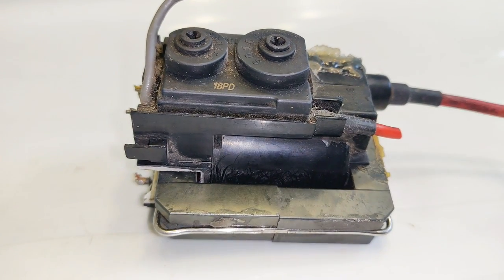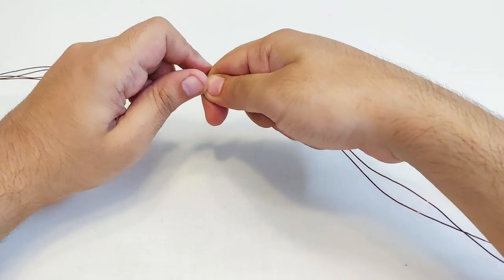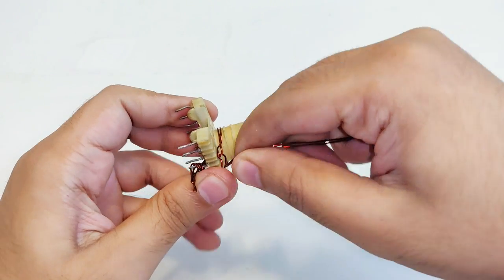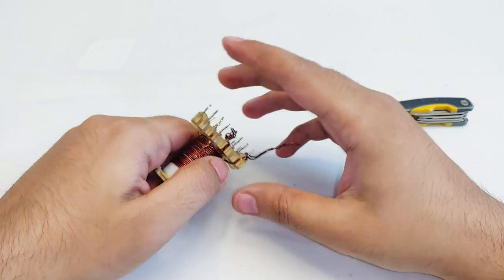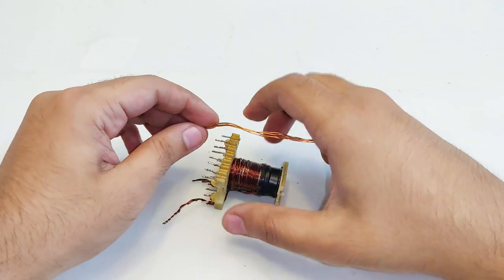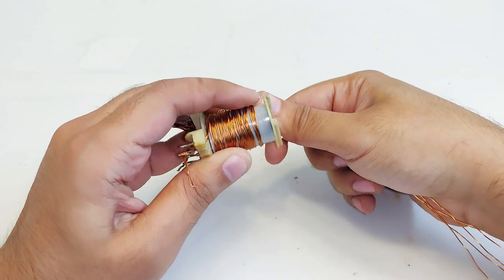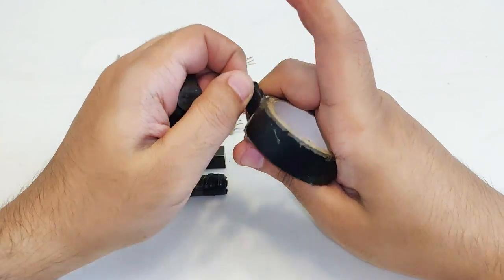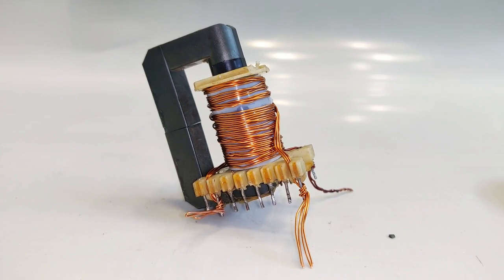12V 30 Amps Transformer | Solar Panel 21V to 12V DC MPPT Charge Controller - PART 1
👉 𝐁𝐔𝐘 𝐏𝐚𝐫𝐭𝐬 𝐟𝐫𝐨𝐦 𝐀𝐌𝐀𝐙𝐎𝐍/𝐁𝐀𝐍𝐆𝐆𝐎𝐎𝐃 Today you will learn how to do the winding of a ferrite core transformer to get an output of 12v DC from a solar panels with a maximum capability of 30A.